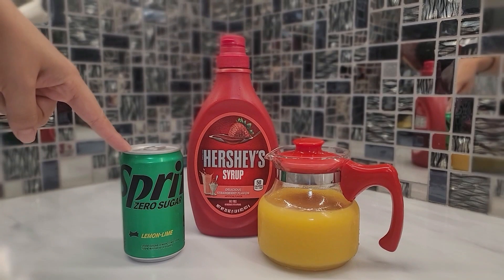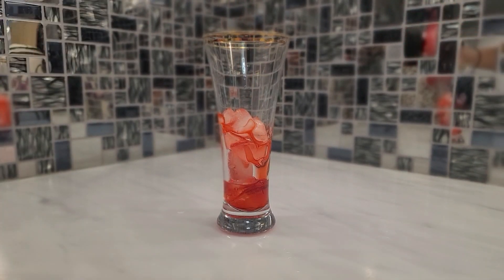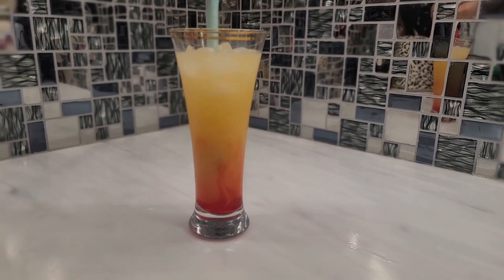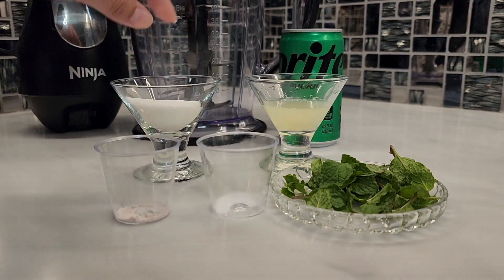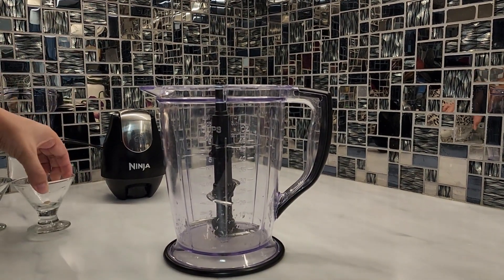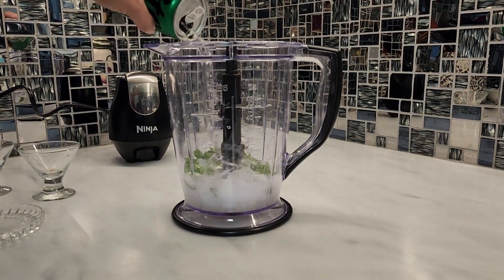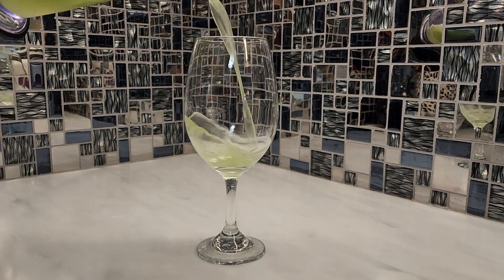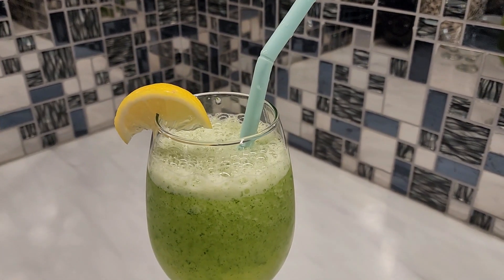Splashberry cocktail | Mint Margarita | how to make summer drinks | easy drinks